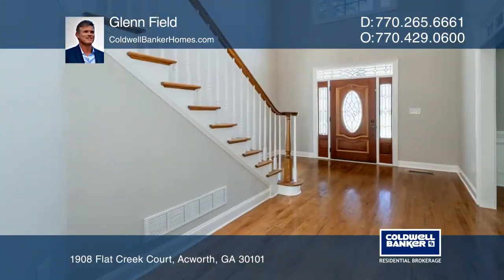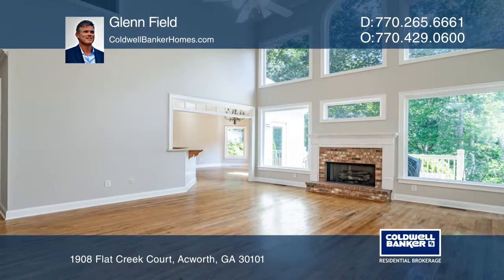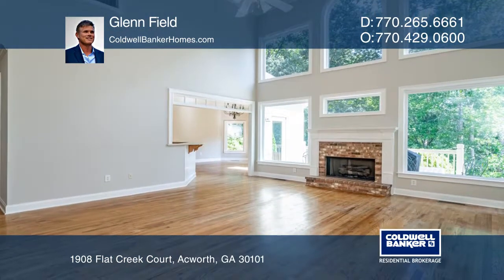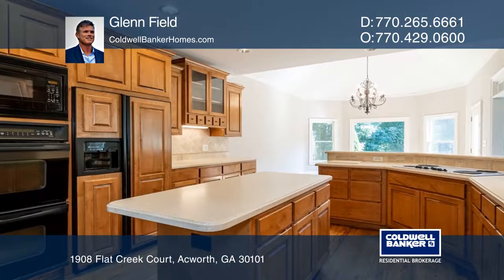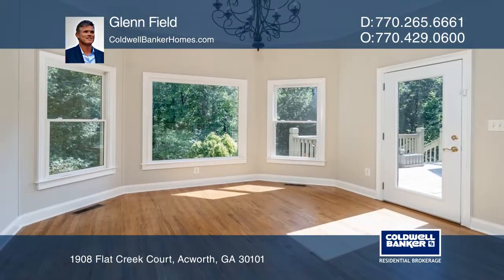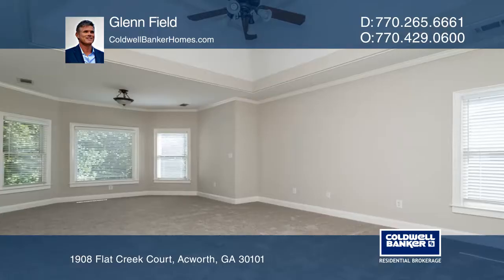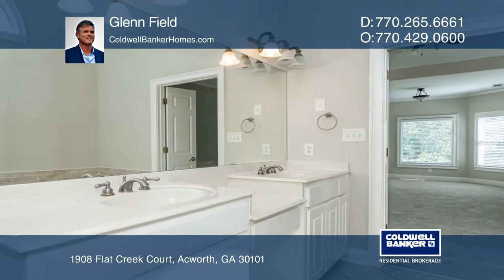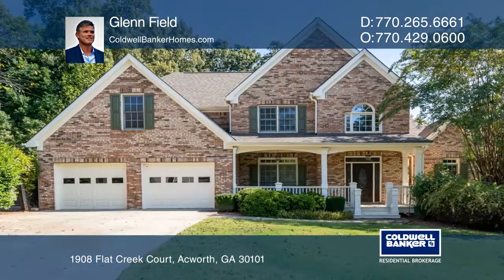1908 Flat Creek Court Acworth, GA | ColdwellBankerHomes.com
1908 Flat Creek Court, Acworth, GA

This Broookstone beauty offers five bedrooms, four baths and a custom built front porch that welcomes you. Hardwood floors are offered on the main level. The chefs kitchen features and open concept with stained cabinets, an island, a breakfast area, and double ovens. The owners suite is on the mai